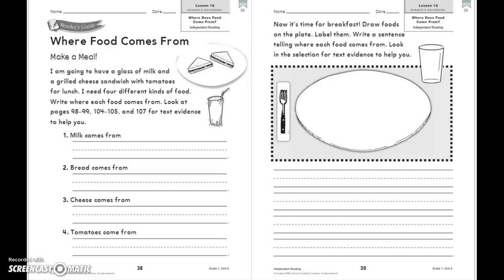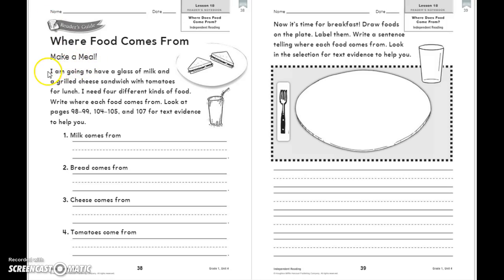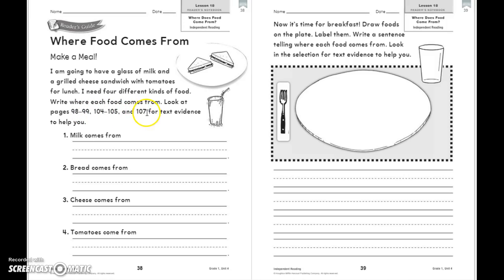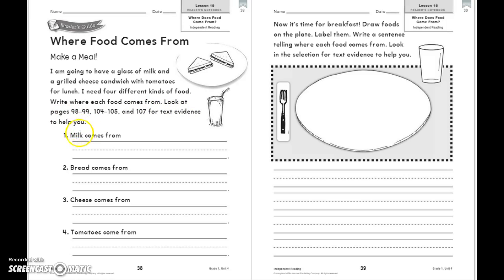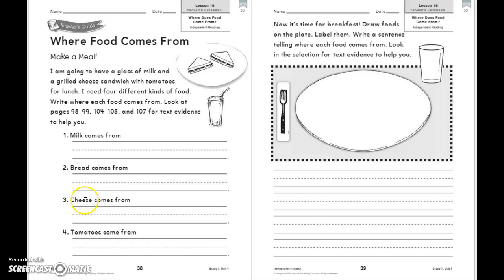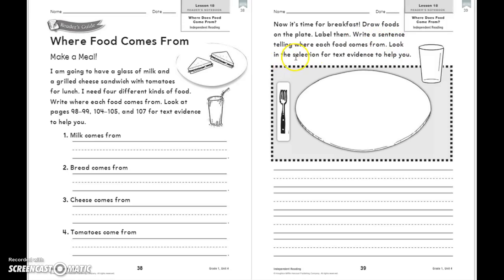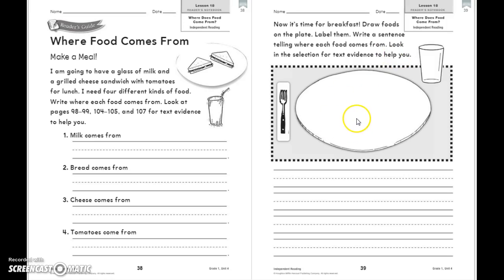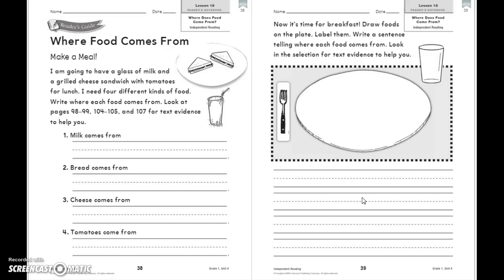Lesson 18 Anchor text/reading